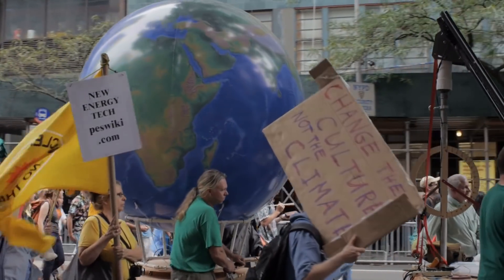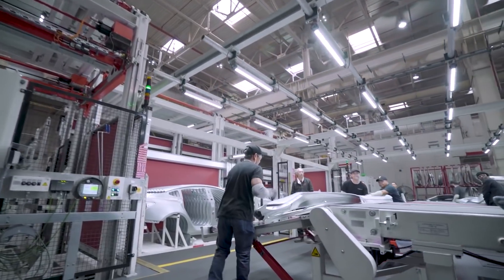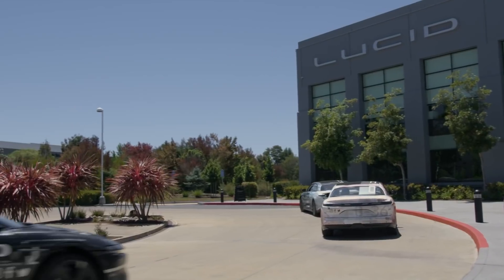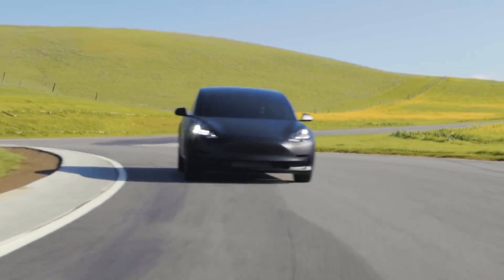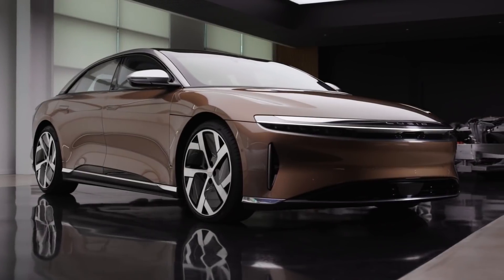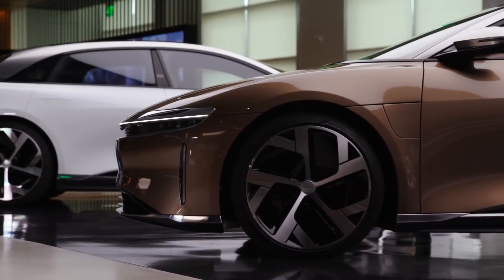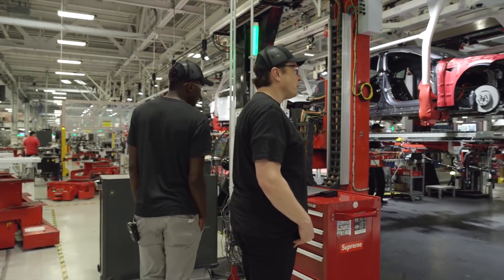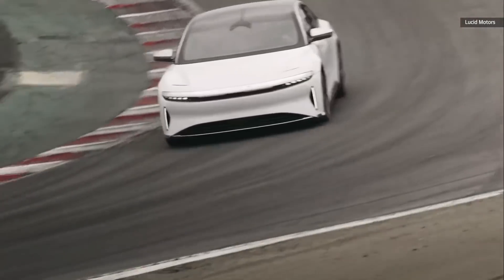Meet Tesla’s Biggest Rival: The Lucid Air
Tesla is one of the world’s most influential companies and its sleek vehicles have become synonymous with electric car technology. But as the world transitions away from traditional combustion engines and adopts clean energy, Tesla has developed a number of intimidating competitors. Chief among them is Lucid Motors, who revealed their revolutionary Lucid Air in late 2016. So what exactly do we know about Tesla’s greatest rival?

When Lucid Motors first announced the Lucid Air back in 2016, it looked more like a cheap knock-off Tesla Model S. But in the subsequent years, Lucid Motors hired some of the most talented engineers in the business and developed a car with enough flair to make Tesla nervous. With up to 517 miles of EPA-estimated all-electric range and as much as 1080 horsepower, the Lucid Air has the stats to back up its futuristic image. To put this in perspective, the Model S only has a range of 402 miles—a full one hundred miles fewer than the Lucid Air.